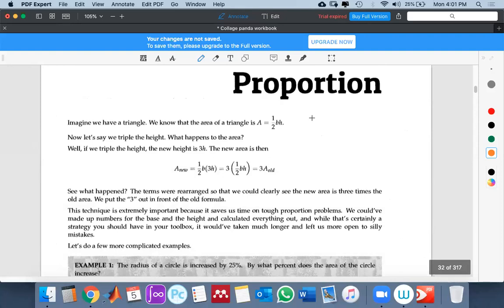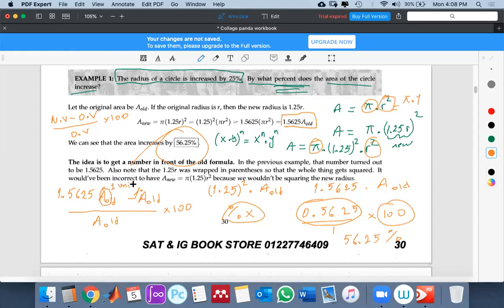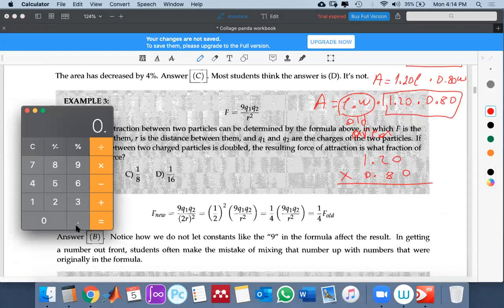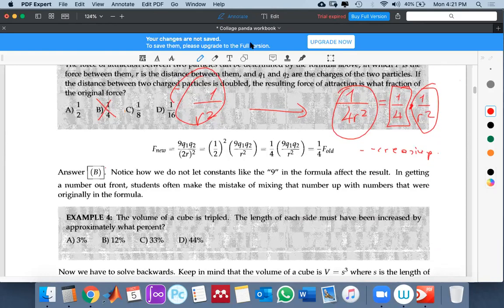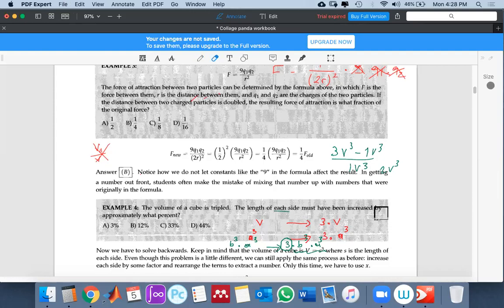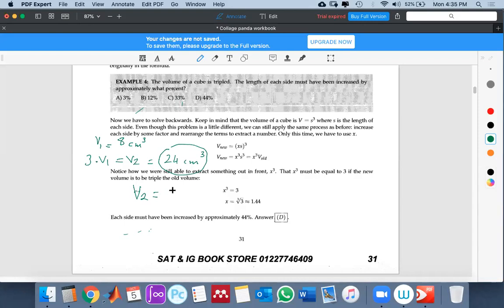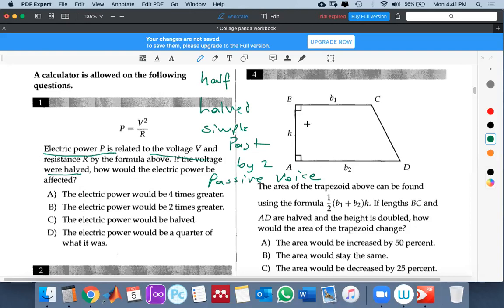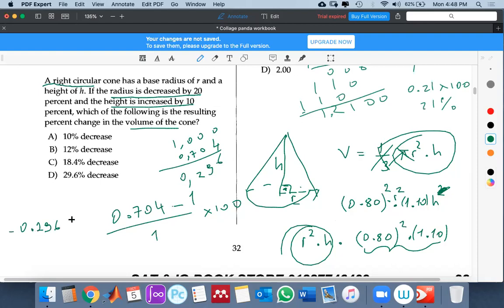SAT Maths - Proportion Lesson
Proportion problems and solutions